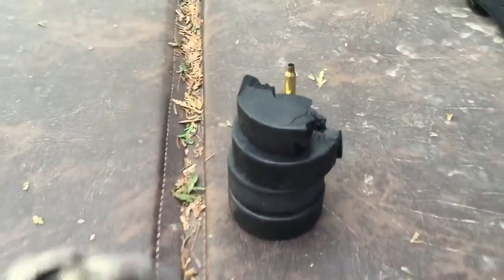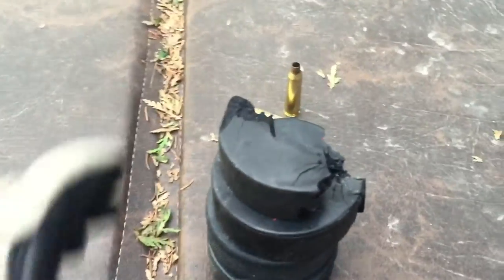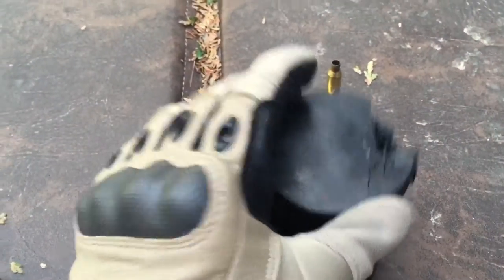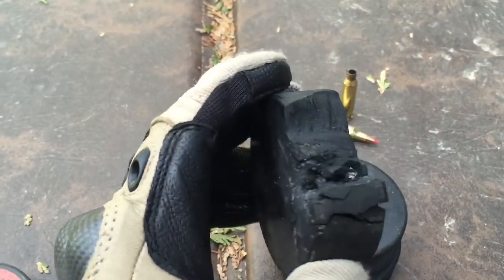22-250 Tikka T3 vs. Hockey Pucks PLUS A DOUBLE RAINBOW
Shooting some pucks with my Yote rifle, bud!  The first set up didn't work out so well, so I set up again and it worked better!